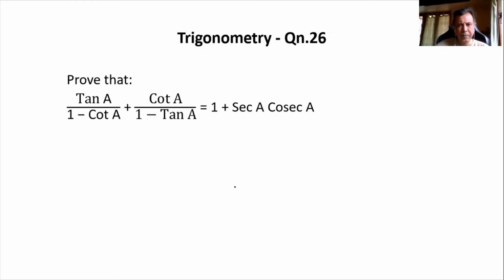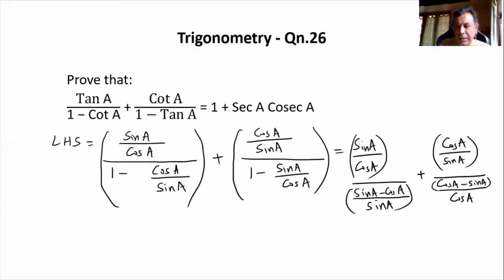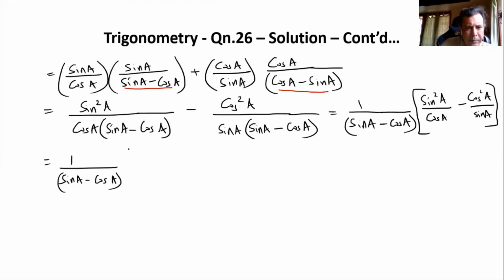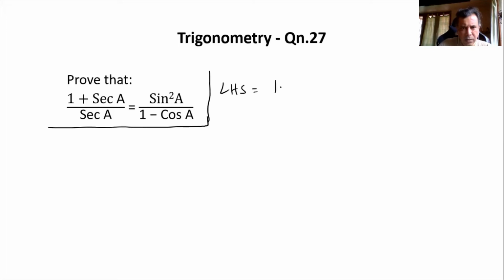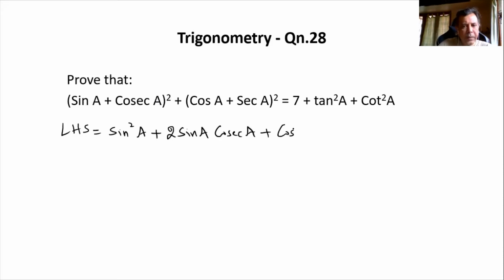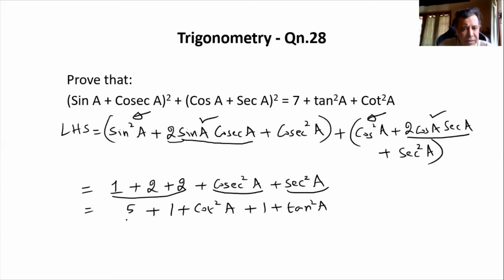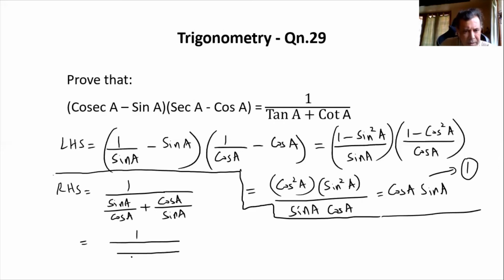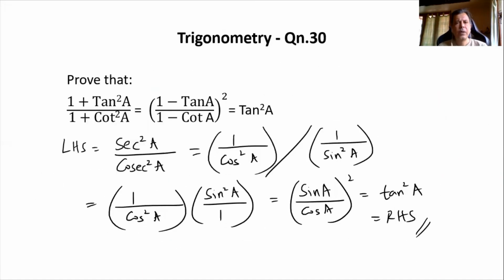Trigonometry - Question #26 to #30